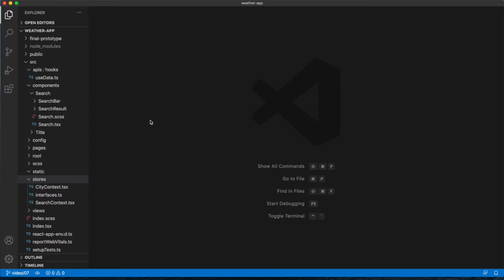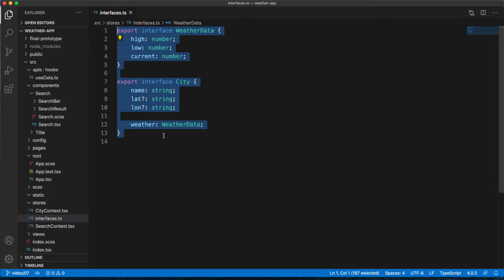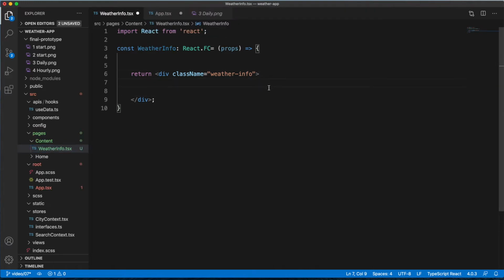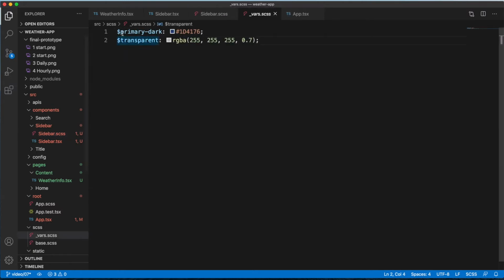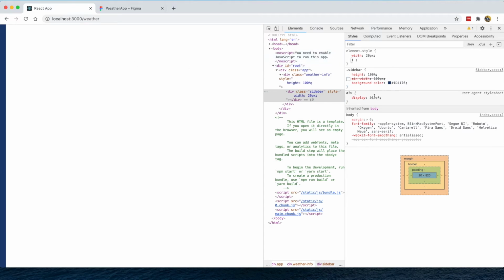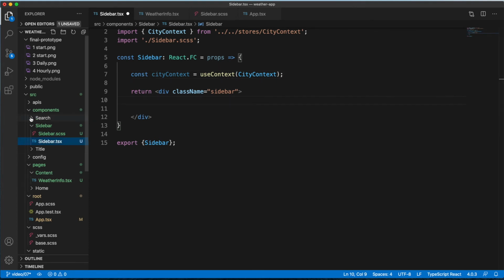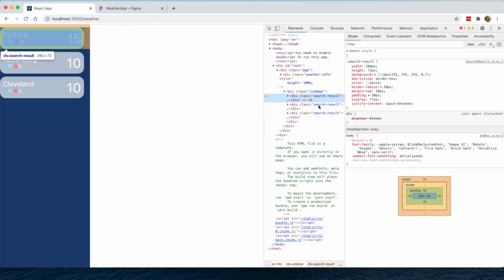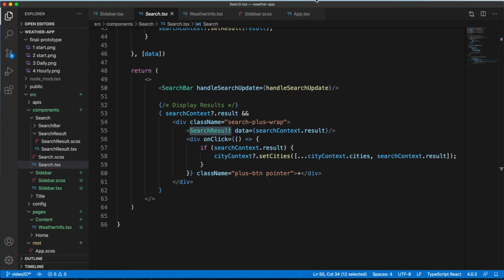Make an App with React JS / JavaScript 07: Let's Make a Sidebar!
Building a Web Application as a Front-End Developer using React JS and TypeScript! Learn how to use the “Thinking in React” method and apply it to your real web application. We will be using real live weather data to display in our application and make our components reusable and maintainable.

In this video, we will create a new React Context to store the cities that the user has searched for and saved as their favorite.

Chapters
00:00 SearchContext Explained
02:00 Content Component
04:30 CSS Issues
05:00 CityContext in Sidebar
07:10 Fixing More CSS